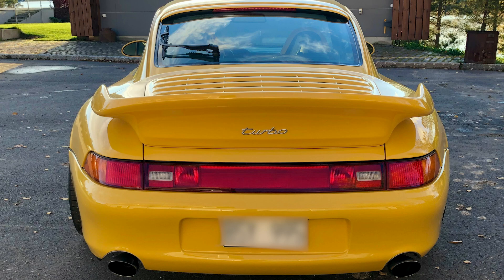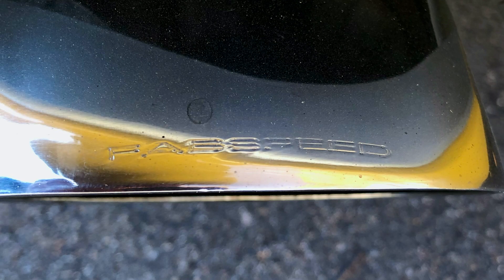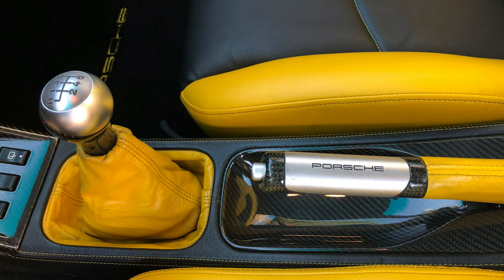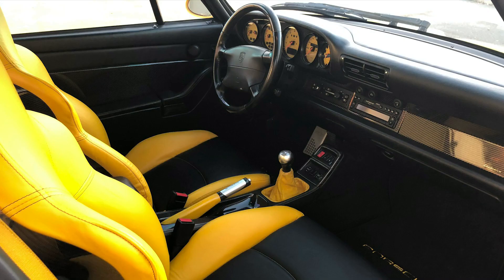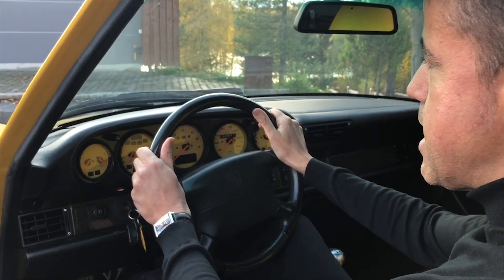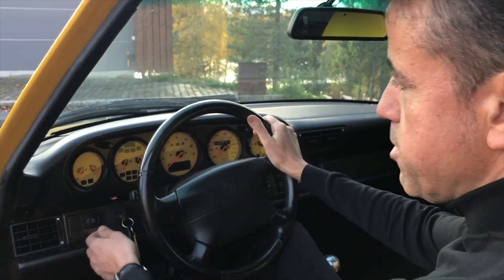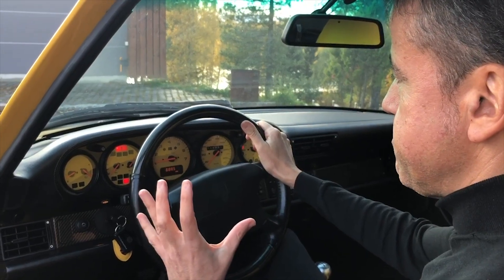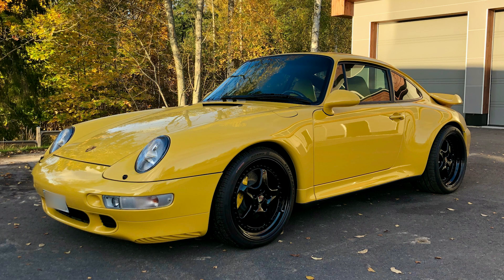480 hp Speed Yellow 1997 Porsche 911 Turbo - Exclusive, Explosive, Exquisite - all factory options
Striking Porsche Exclusive built 911 (993) Turbo, ordered from new with all available factory options. According to Porsche records, one of only 11 such cars. Speed Yellow with black-yellow full leather interior. 480 hp tuning performed by Bosch, modifying their Motronic M 5.2 engine management system, upgrading the twin KKK turbochargers and installing a custom built intercooler. Fast and loud. Extras include 'Delete Rear Seat' like in Clubsport versions, sport seats with Porsche logo embossed into the headrests, special contrast stitching, carbon interior package (like Turbo S), instruments, gearshift and handbrake gaiters in exterior colour, sound system etc. Factory original paint, only three owners and 48,900 km, always properly serviced. Listen to that engine sound with the Fabspeed performance exhaust! The 'Porsche' and '911 Turbo' lettering is used courtesy of Porsche AG.